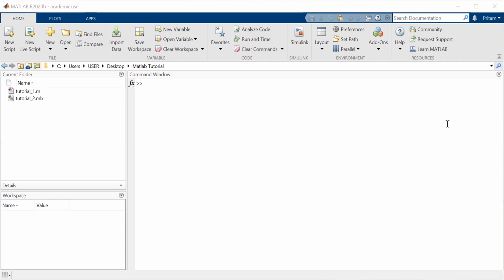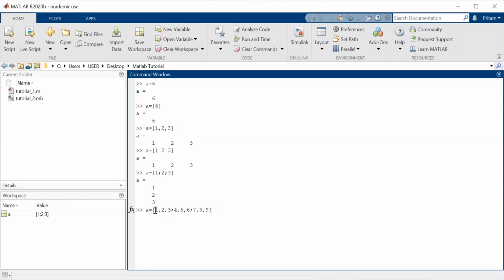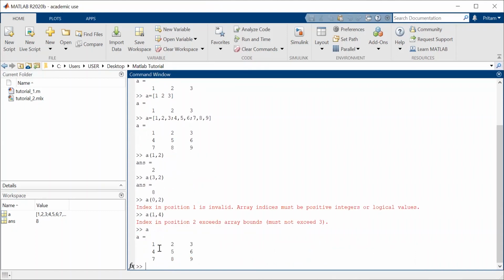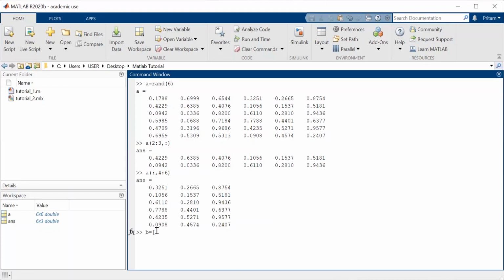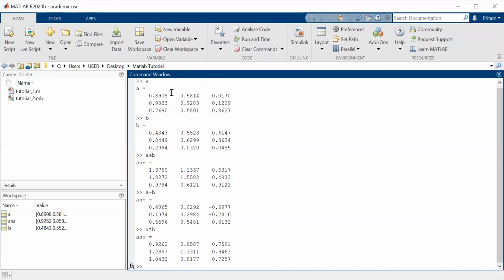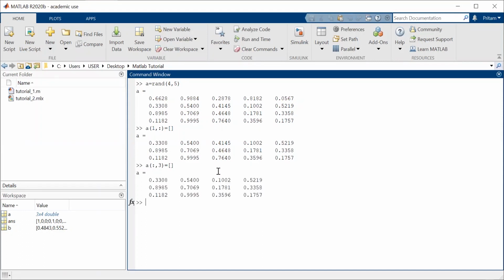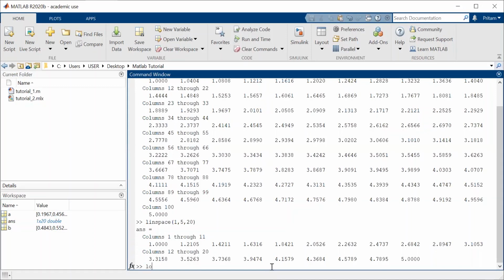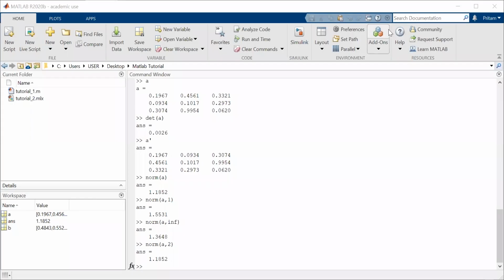MATLAB Tutorial: Lecture 3- Vectors and Matrices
In this video we learn how to create vectors and matrices, how to access elements of these matrices, how to perform mathematical operations on matrices and how to create special types of vectors and matrices.